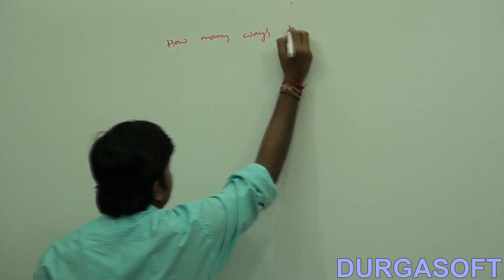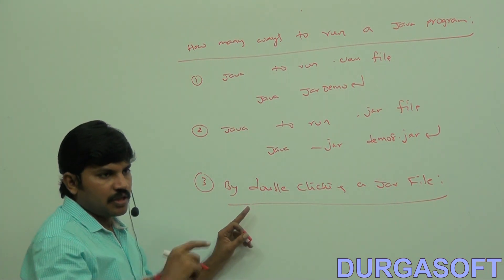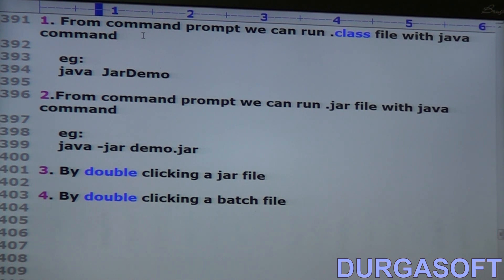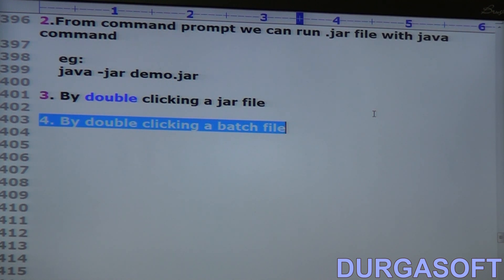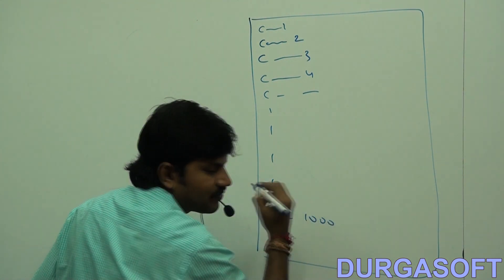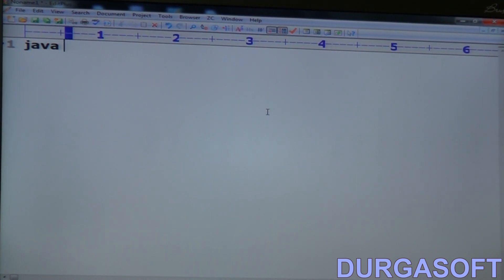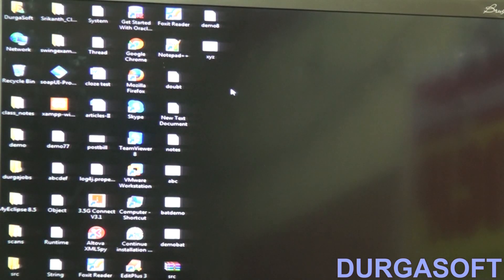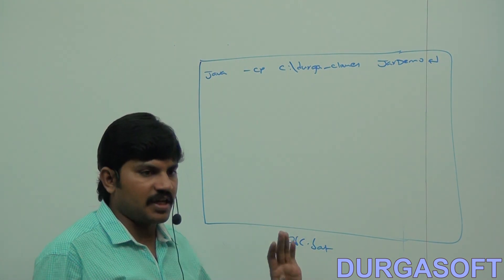How Many Ways to Run a Java Program